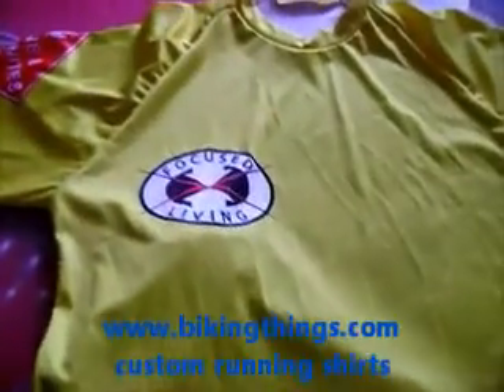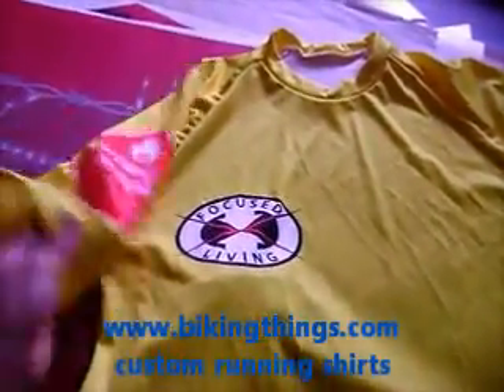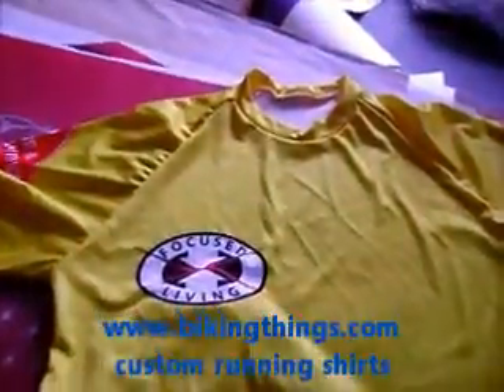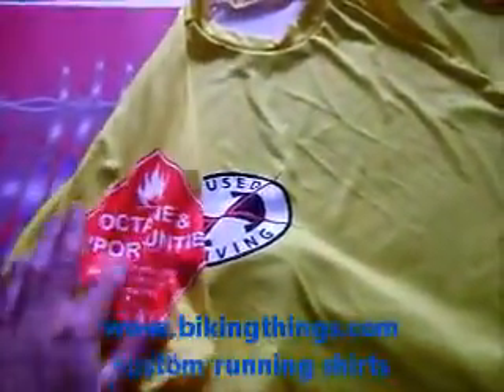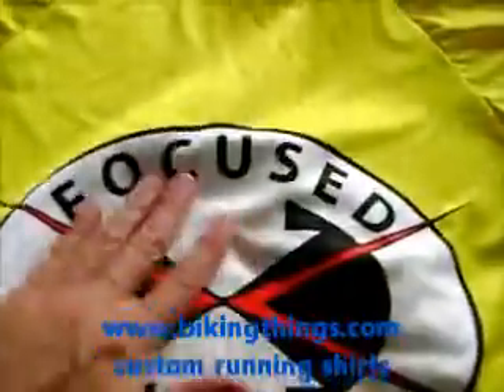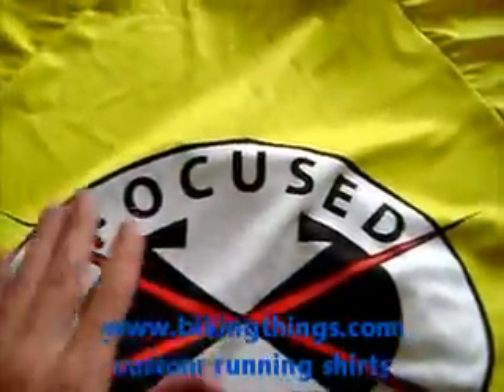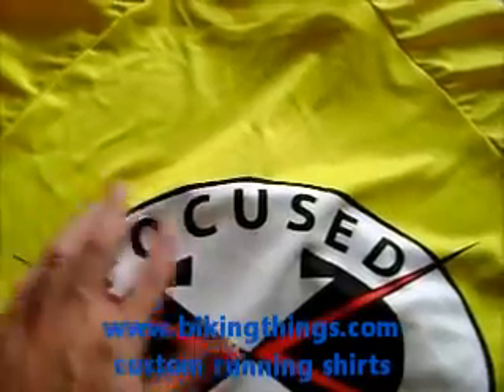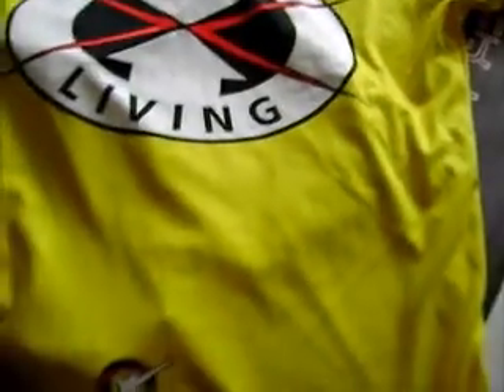custom running shirt training smart fabric sublimated gym yellow any message top bikingthings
cutom running shirt, yellow any message running top, shirt for training, gym, jogging, walking, smart fabric, uv ray protection